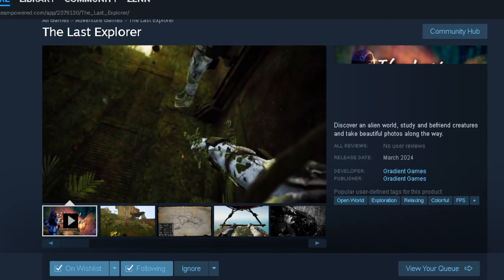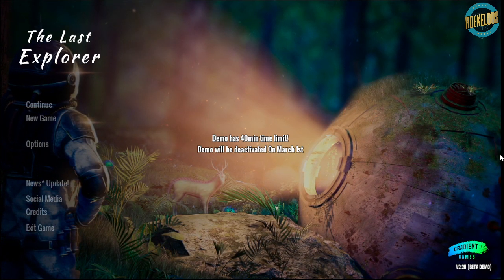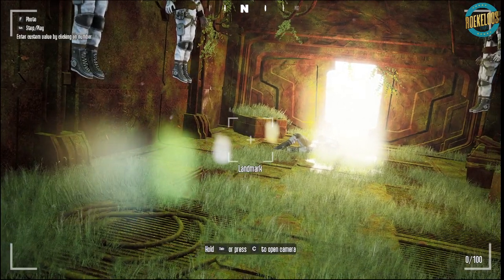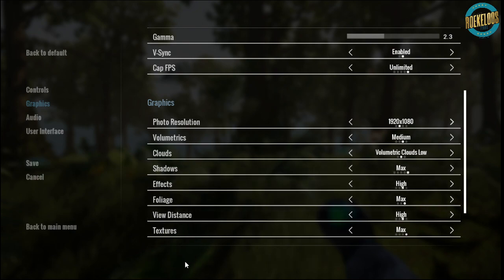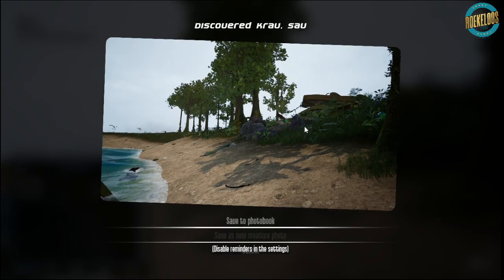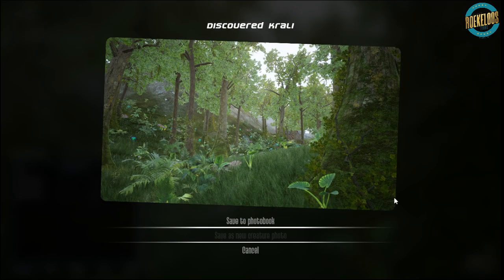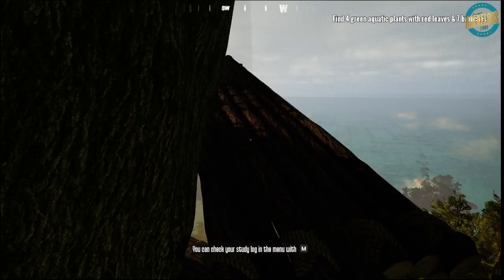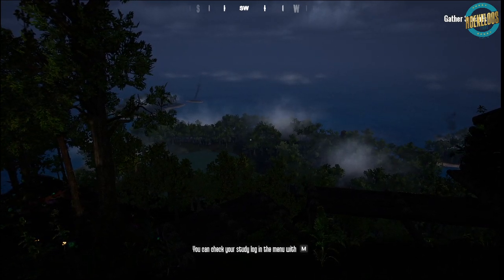The Last Explorer (Demo review)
Discover an alien world, study and befriend creatures and take beautiful photos along the way.

Roekeloos Fibre (if you guys want a amazing ISP in south africa make sure you guys sign up for Roekeloos Fibre and use referal code TRI-243763)

Amptek (if you guys need anything from 3d printing , home/office , laptops , upgrade kits , hardware like gpus/motherboards/ram etc, prebuild gaming pcs , fans or anything tech related make sure you guys use the link and see what amazing stuff they have to offer!)